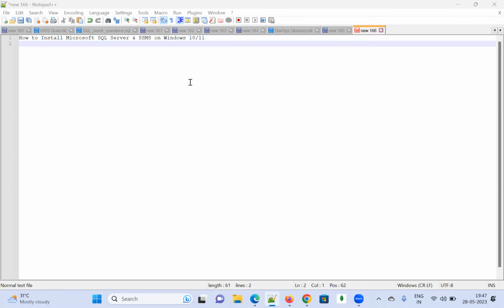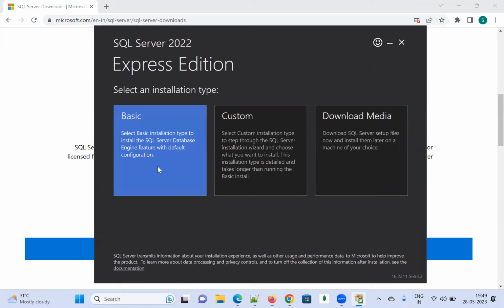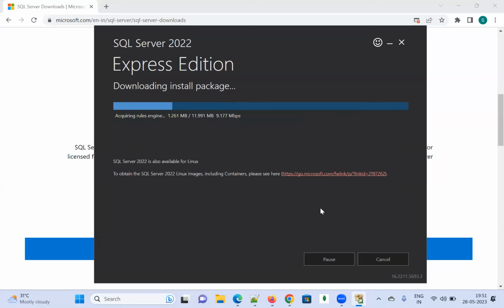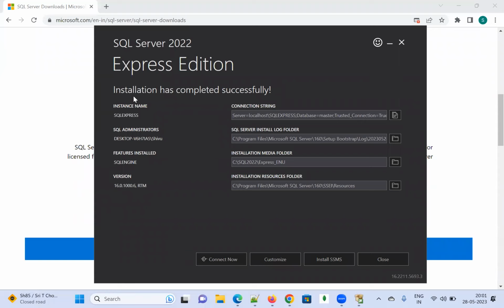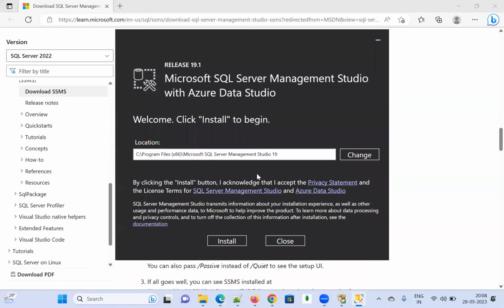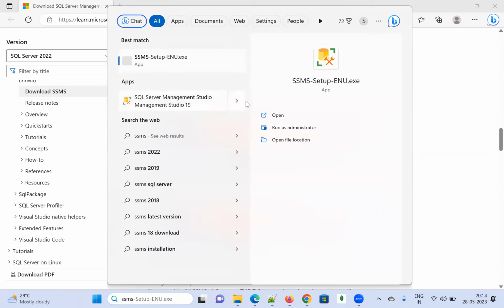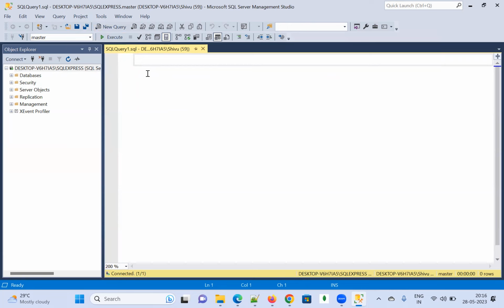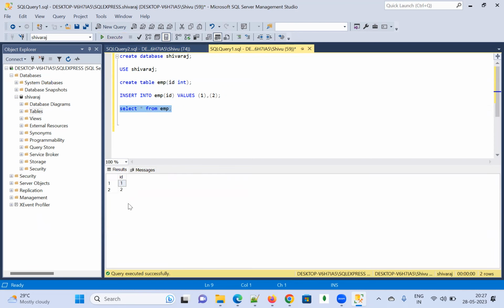Microsoft SQL Server and SSMS on Windows 10 or 11 installation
Microsoft SQL Server installation
SSMS on Windows 10 or 11 installation